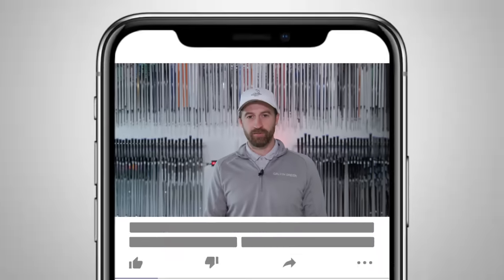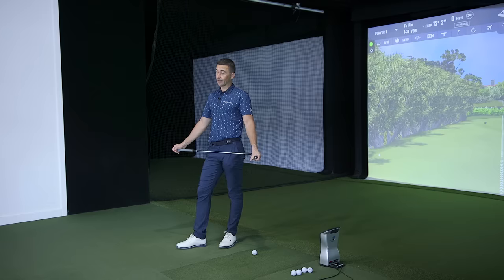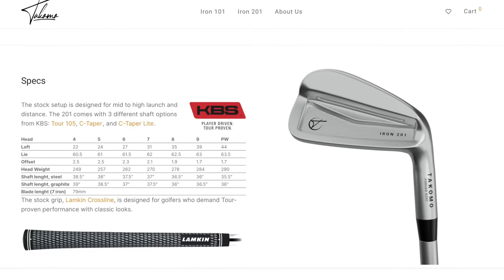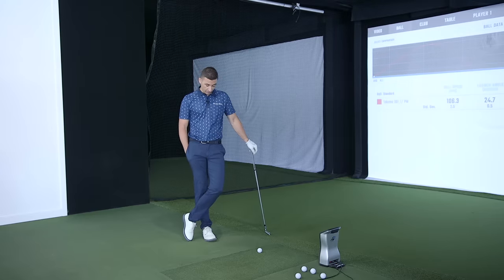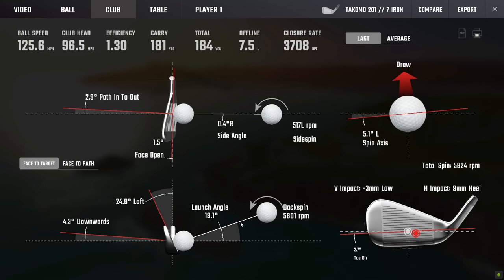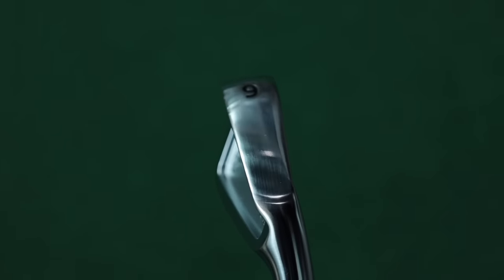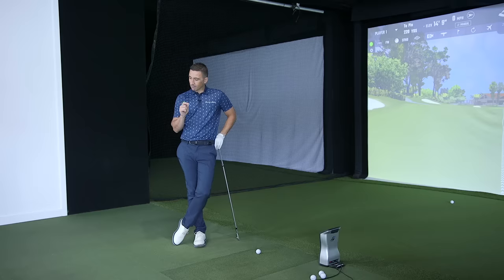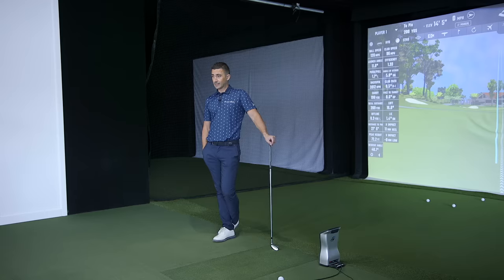FORGED IRON SET FOR $589 // Takomo Iron 201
After previously reviewing the company's first 101 model, we have Takomo's 201 forged cavity back iron in for testing!

0:00 // Intro
3:09 // Testing
9:37 // Conclusions